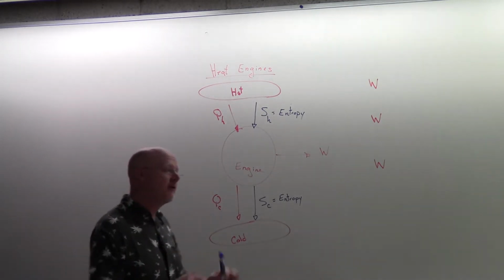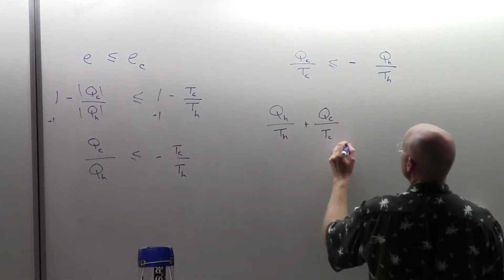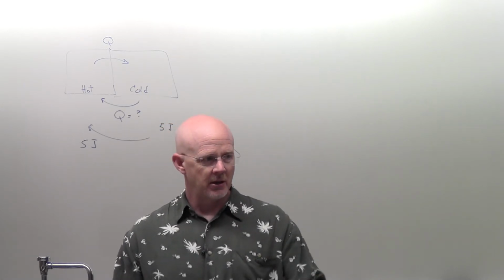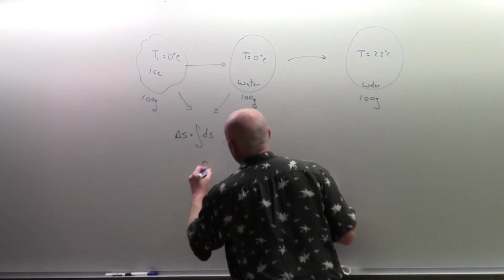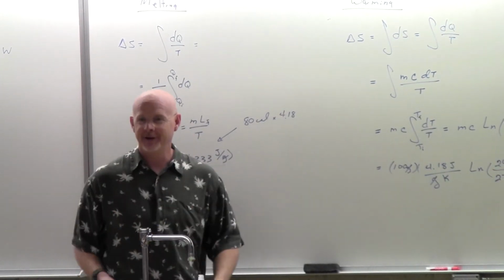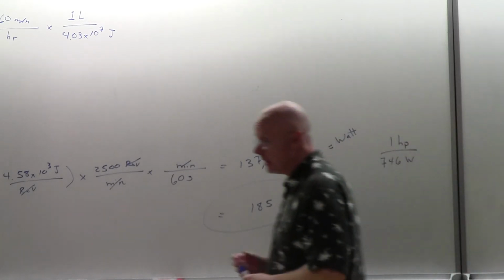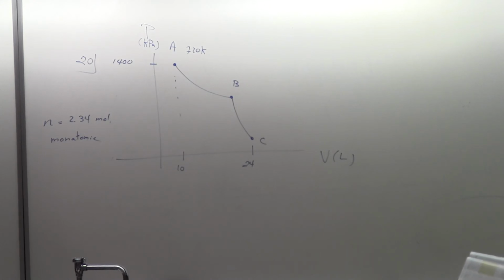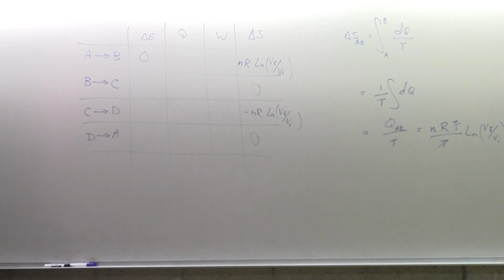The Second Law of Thermodynamics and Entropy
Dr Mike Young covers example problems in thermodynamic processes and covers the properties of Entropy.